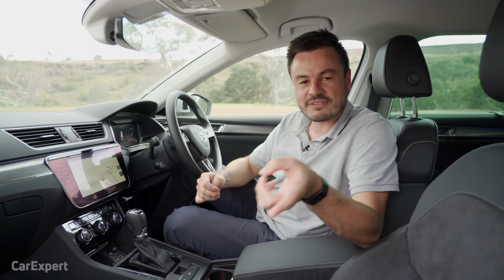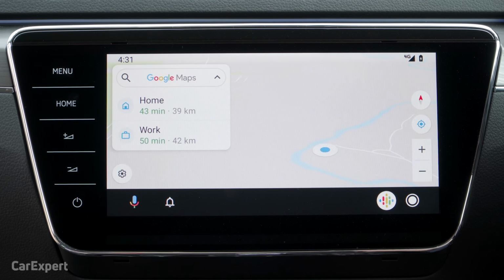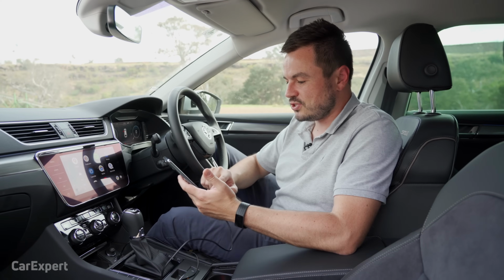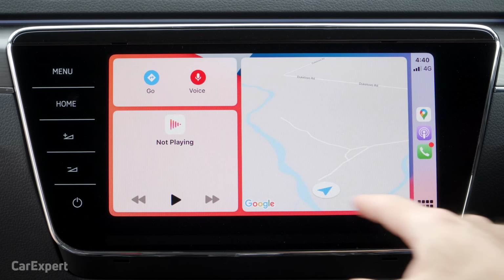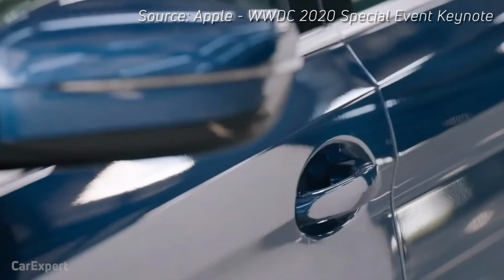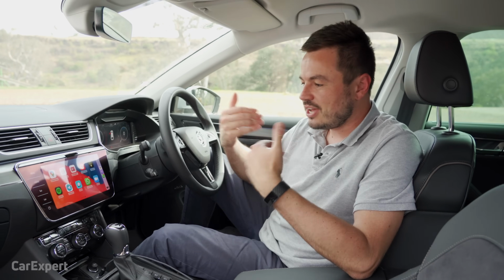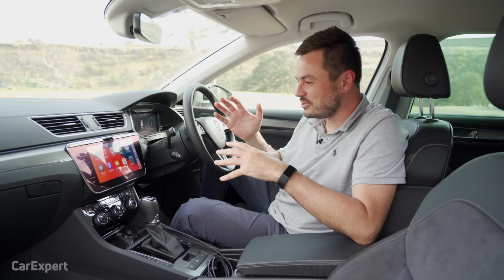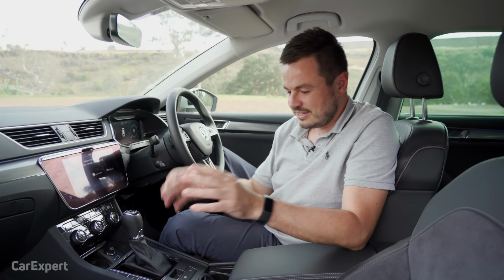2021 CarPlay vs Android Auto! 3 x head-to-head tests & walkthrough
We test CarPlay and Android Auto head-to-head. Both offer wireless and wired connectivity and Apple has recently updated CarPlay (iOS 14) to include customisable wallpapers. In this video Paul Maric will run you through a guide on how to connect Apple CarPlay and Android Auto, the basic features of each, plus a head-to-head test to see which performs better at basic functions.

We have used the Skoda Superb Scout to show you how all of this works. The Skoda uses a wired Apple CarPlay/Android Auto interface.

Our three head-to-head tests include:
- Calling my aunty...with a very ethnic name!
- Finding an EV charging station near me
- Directing me to a holiday destination 16 hours drive away

Skip Ahead:
Intro: 00:00
Android Auto: 01:12
Apple CarPlay (iOS 14): 04:42
CarPlay vs Android Auto head-to-head: 07:59
Verdict: 12:09